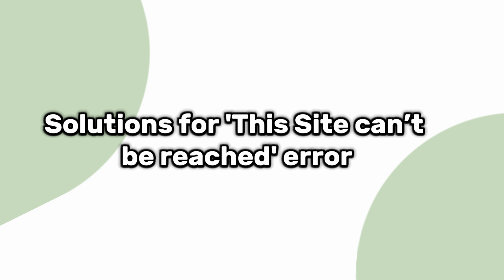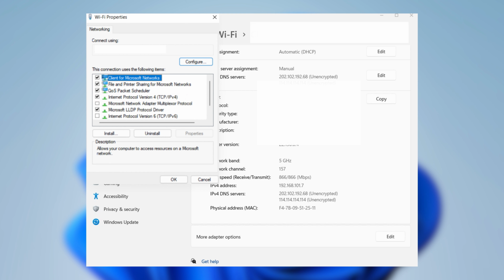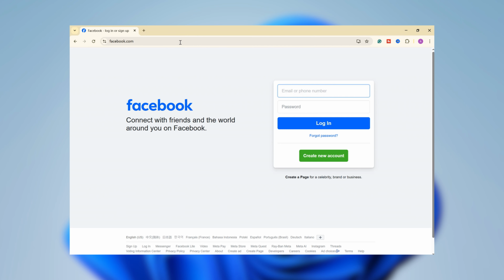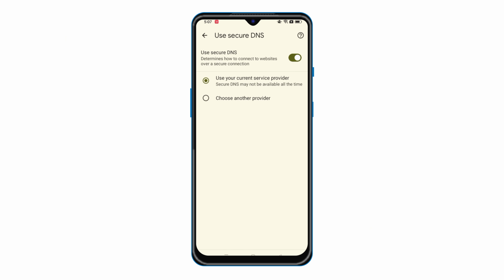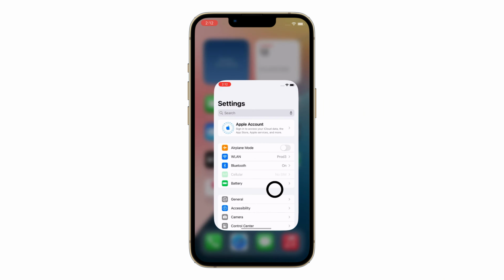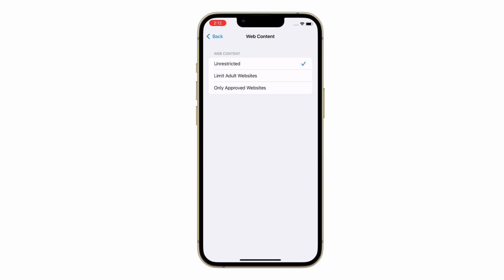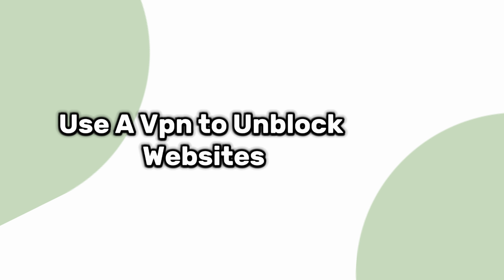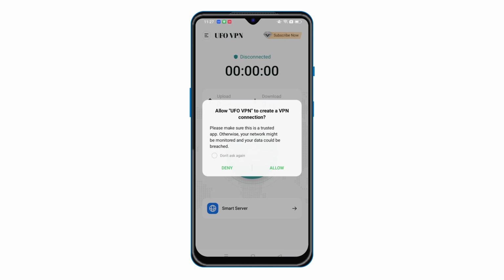How to Fix 'This site can't be reached' Error 2025 | Windows & Android & iOS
This video tackles the common issue of the "This site can't be reached" error.🛠 You will find a solution in this video if you’re frustrated by seeing this error when browsing on your Windows, Android, or iOS devices.✅ Get UFO VPN to Unblock Websites

Whether you're facing DNS issues, connectivity problems, or other technical glitches, this video has got you covered with practical solutions and expert tips on how to fix the 'This site can't be reached' problem.

◆◆◆TIMESTAMPS◆◆◆
00:00 Intro
00:17 Part 1. What causes this error
00:48 Part 2. Solutions for This Site can’t be reached.
00:52 Windows Solutions
01:35 Android Solutions
02:10 iOS Solutions
02:59 Part 3. Use A VPN to Unblock Websites

◆◆◆GUIDE◆◆◆
- Why does the 'This site can't be reached' error happen?
Network Issues: Your internet connection might be unstable or disconnected.
DNS Problems: Your device can’t translate the website’s name into an IP address.
Firewall or Security Settings: Overly strict settings can block access. It helps block some unsafe websites, and you can create a rule for some websites to allow access.
Website Issues: The site might be down or experiencing server problems.

- How to fix this error?
For Windows👇
Disable IPv6: Control Panel - Network and Internet - Network - Adapter option - Properties. Uncheck Internet Protocol Version 6 and click OK.
Reset network: Settings - Network & Internet - Status - Network Reset. Restart your computer and reconnect to the internet.

For Android👇
Change DNS: Open Chrome - Tap on the menu button - Settings - Privacy & Security - Use Secure DNS - Choose another provider like Open DNS.
Reset Network Settings: Settings - Search ‘Reset Network Settings’. Tap Reset Network Settings and confirm - Reconnect to your Wi-Fi or mobile data.

For iOS👇
Check Content Restrictions: Settings - Screen Time - Content & Privacy Restrictions - App Store, Media, Web, & Games - Web Content - Unrestricted.
Clear Safari Website Data: Settings - Apps - Safari - Advanced - Access Website Data - Remove All Website Data and confirm.

- Use VPN to Unblock Websites
If the error persists, a VPN can help! A VPN bypasses network restrictions and connects you to a different server, often resolving the issue. UFO VPN is one of the best choices for you. UFO VPN features a strict no-logs policy and provides more than 2,000 servers in 50 countries. With its advanced encryption technology, all your online activities will be protected and private.

If you wanna know how to block a website, read this article
◆◆◆SOCIAL MEDIA◆◆◆